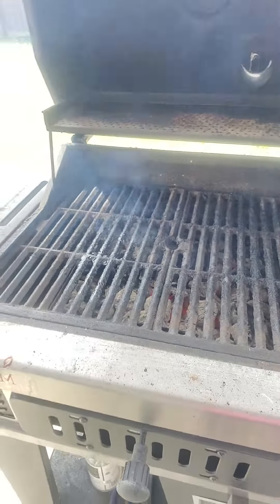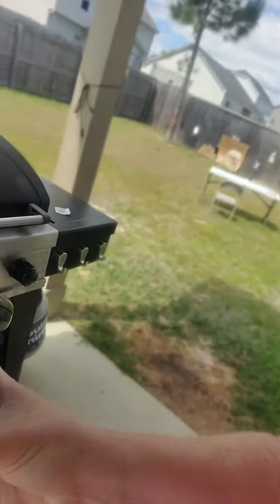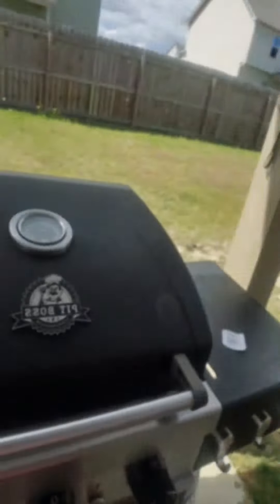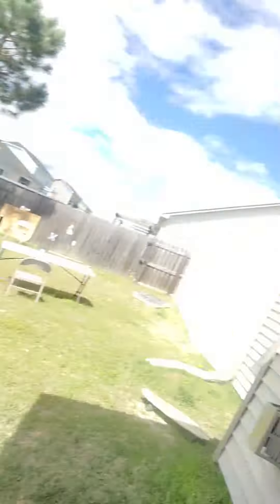PITBOSS MEMPHIS GRILL 3 IN 1